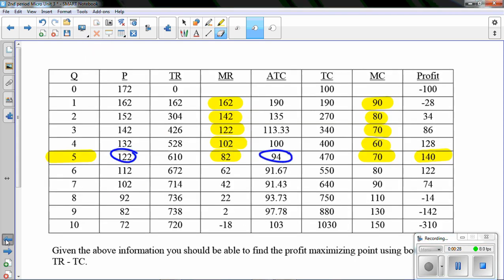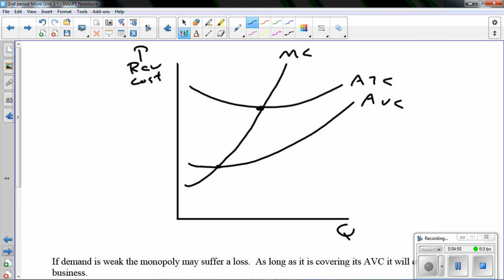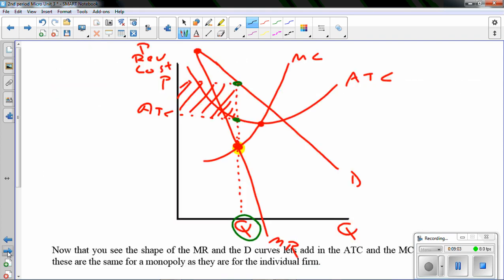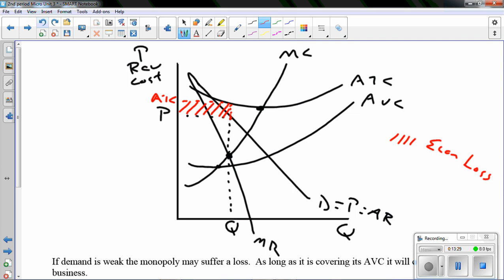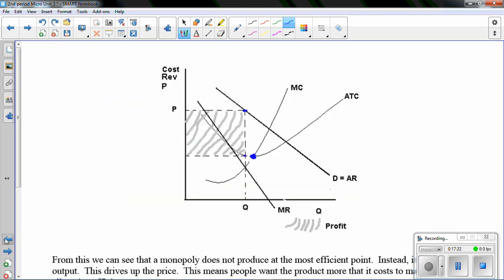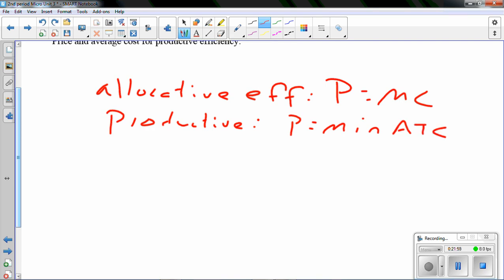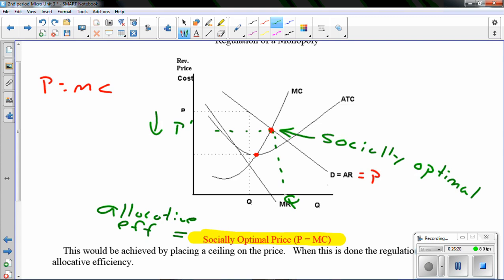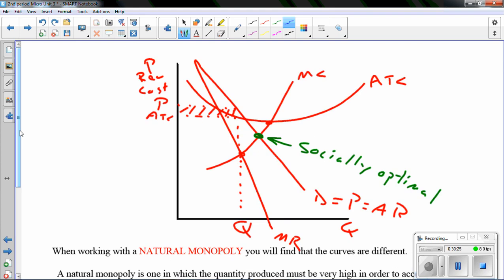Monopoly part 2